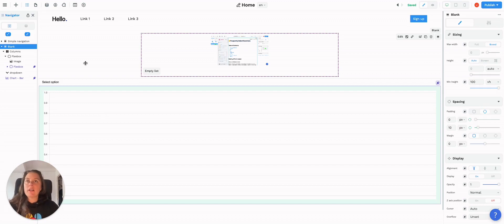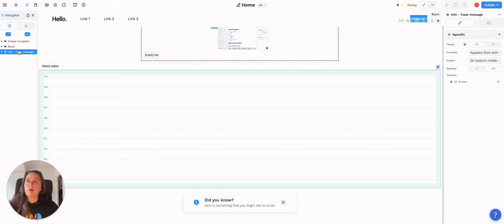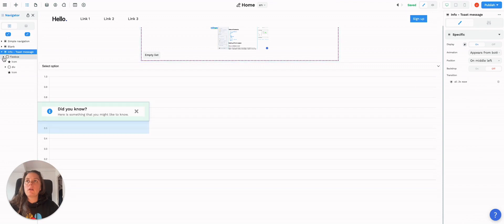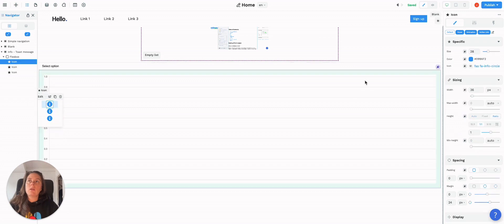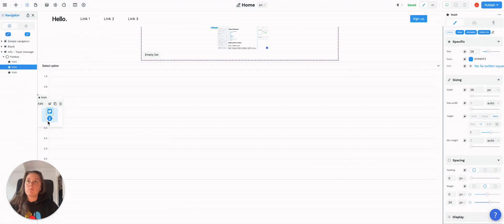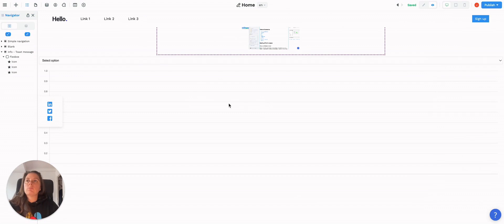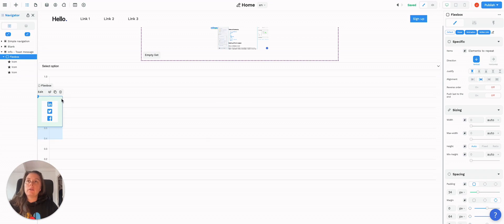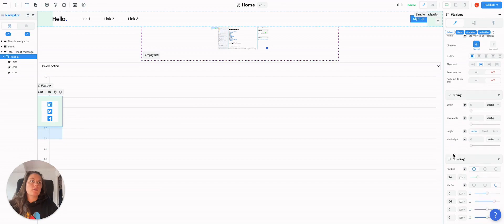Add floating social media icons on the left of a page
Use a toast element to add a floating sidebar with social media icons or share buttons for example